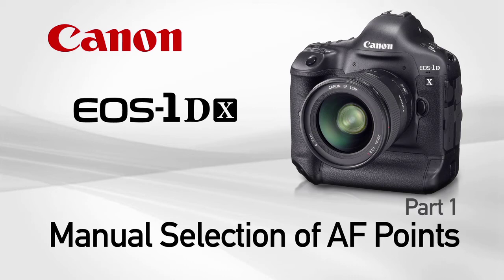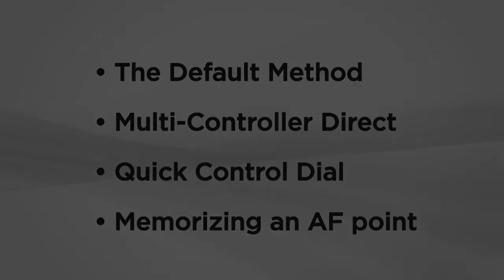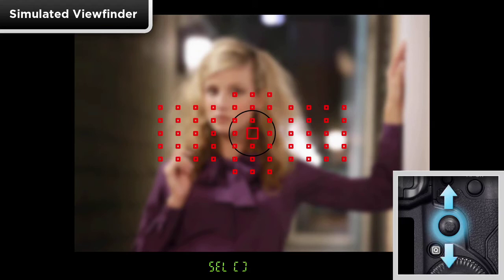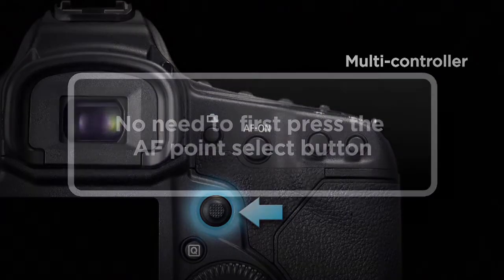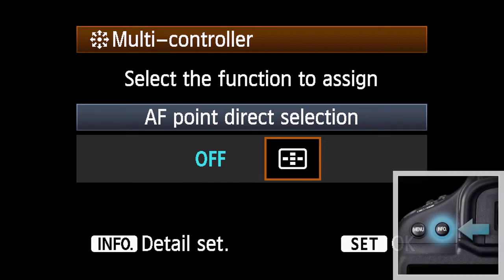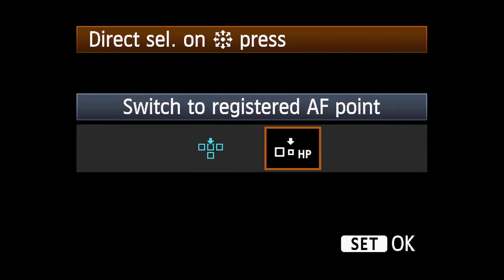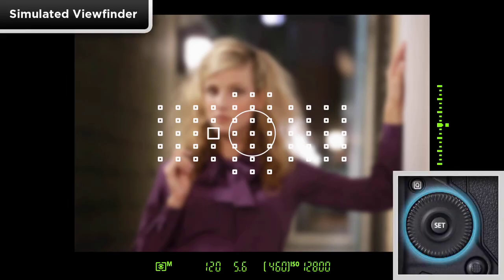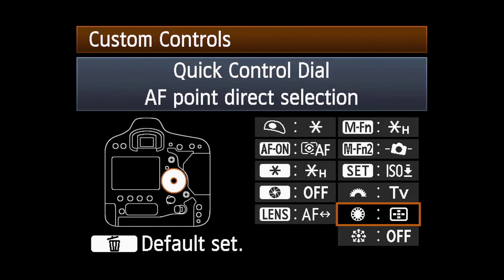Canon EOS 1DX AF Configuration Tool Manual Selection Pt1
One camera. One mission: to fulfill the role of Canon's true flagship, top-of-the-line pro SLR. Combining the roles of former EOS-1D and EOS-1Ds versions, it's a full-frame, 18-million pixel camera that emphasizes total image quality and low noise performance, rather than sheer pixel count. Image quality is extraordinary. Standard ISO range is 100~51,200. Performance is world-class – up to 12 fps at full-resolution. AF is Canon's most advanced ever: a 61-point, ultra-high precision system with up to 41 cross-type AF points. Shutter durability up to 400,000 shots. And a host of new HD video features. Mission fulfilled.